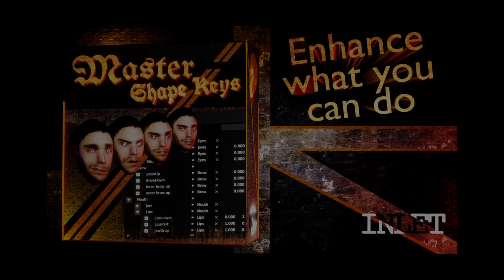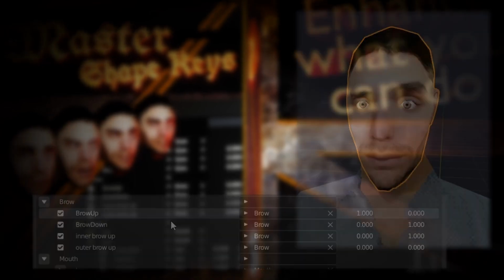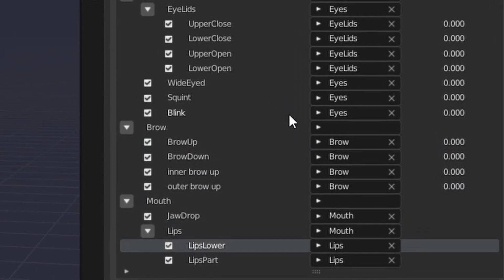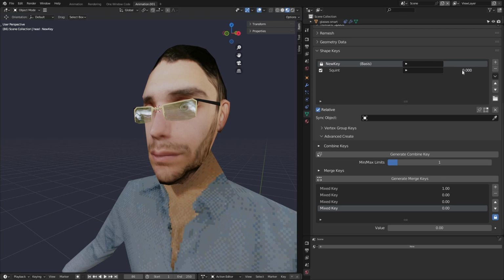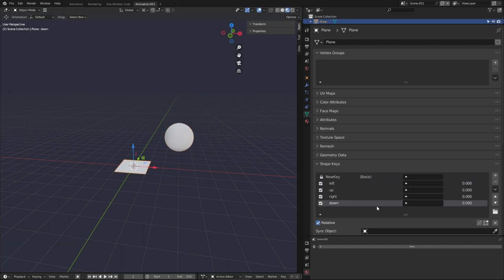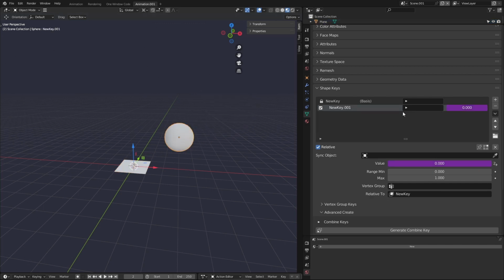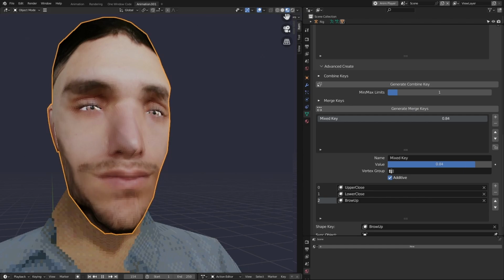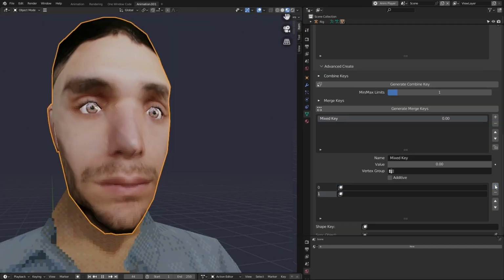Master Shape Keys - Blender Addon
So, you’ve generated a shape key, but now you want to separate that shape key into 2 or 3 unique shape keys? Yea, the only way to do that is to manually re-create those desired results with time and effort, or you can just learn about this addon that solves this time-consuming issue.

Master Shape Keys solves the problem of merging and grouping shape keys. Group shape keys lets you generate sets of Vertex Groups of your choosing. In other worse if you have a 'smile' shape key, and a 'Left Face' and 'Right Face' vertex groups, you can automatically generate a 'smile for Left Face' and 'smile for Right Face' shape keys. If you have to make changes to the Smile shape key, you only have to change the original and generate again.

Combination of shape keys simplifies the process of utilizing more than 1 shape key in to be activated at the same time. There’s the process where each shape key is activated and closed consecutively, and another process where each shape key gets activated consecutively , but doesn’t revert to the original value.

The opportunity for more expression and control over a character’s face or a mesh’s form becomes a reality, not to mention the prospect of comedic over expression that’s easier than ever!

0:00 - Intro
0:16 - Shape Key Collections
1:11 - Vertex Group Shape Keys
2:47 - Master Shape Keys
3:34 - Combine keys
4:26 - Merge keys
5:42 - Sync object
5:53 - Additive
6:14 - Duplicate key
6:47 - Addon Versions
7:10 - Get the ADDON!